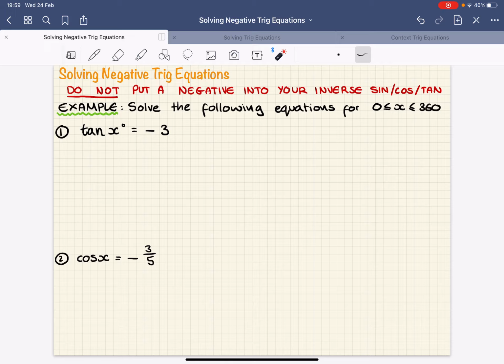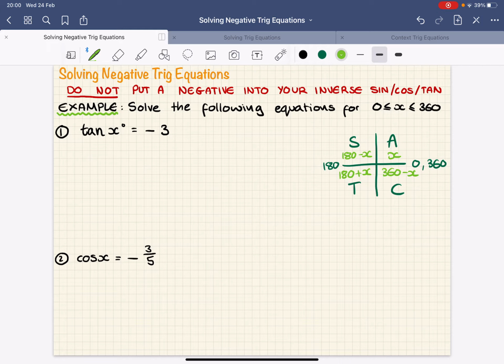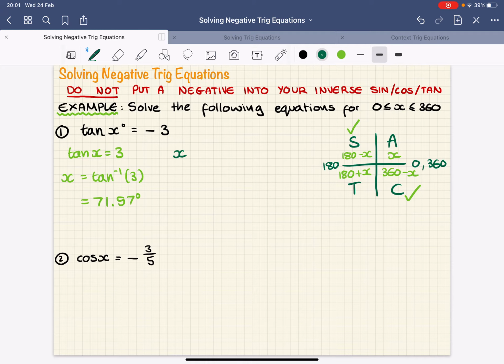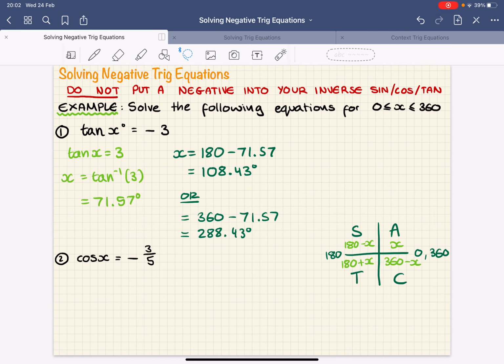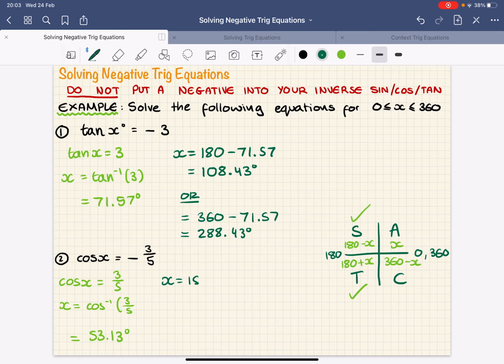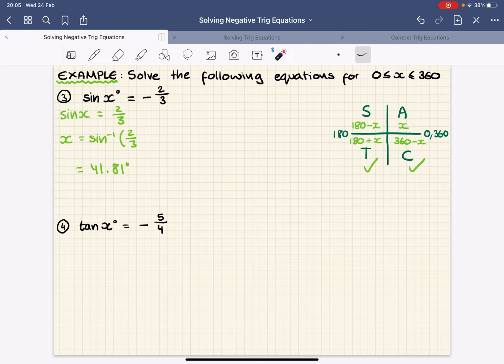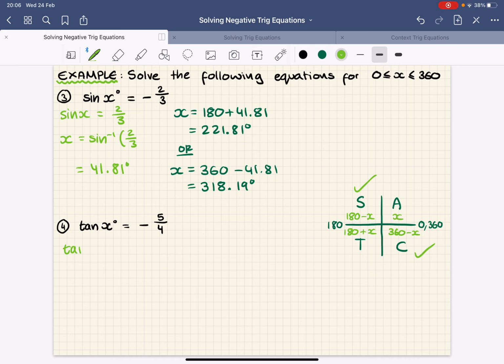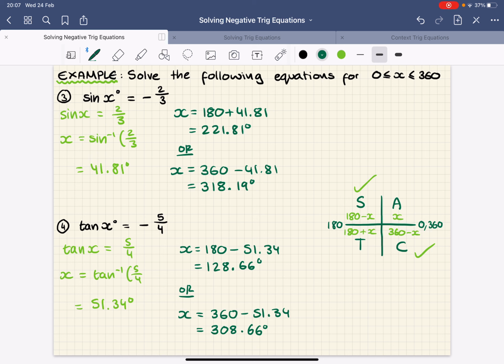04 Solving Negative Trig Equations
➕➖➗✖️ Video tutorial on solving basic trig equations when a negative is involved using a CAST diagram